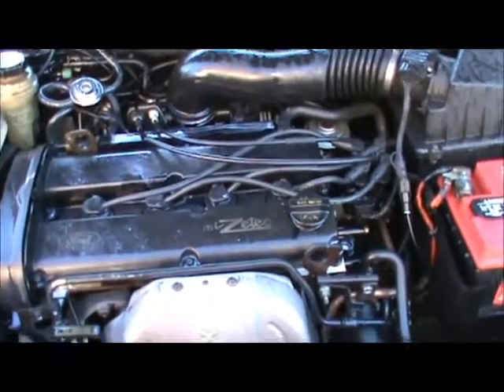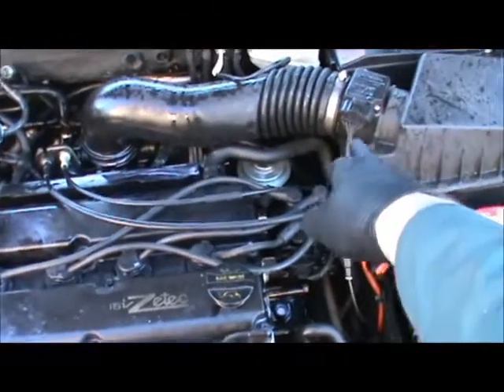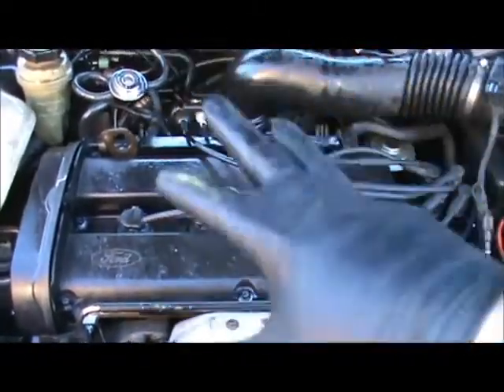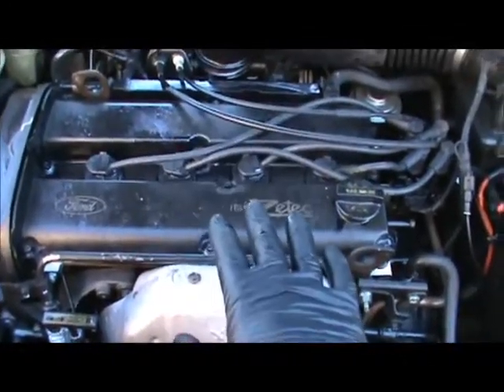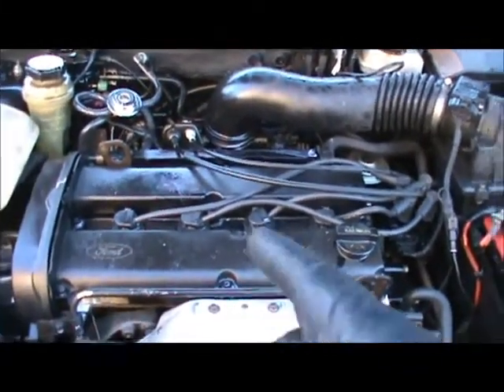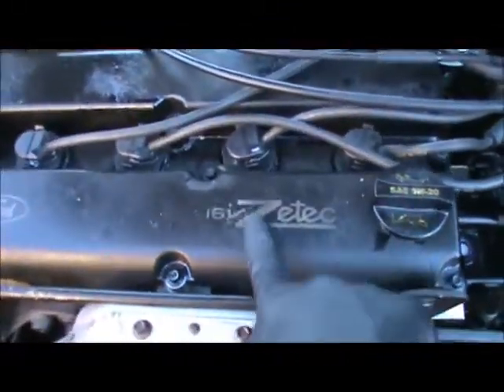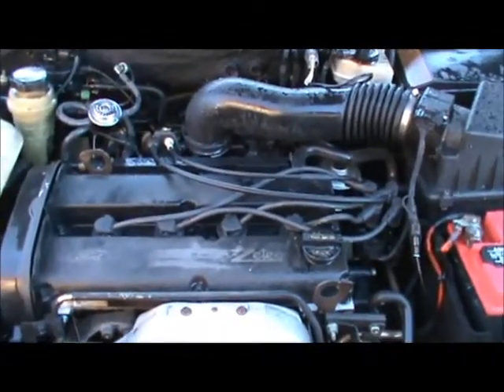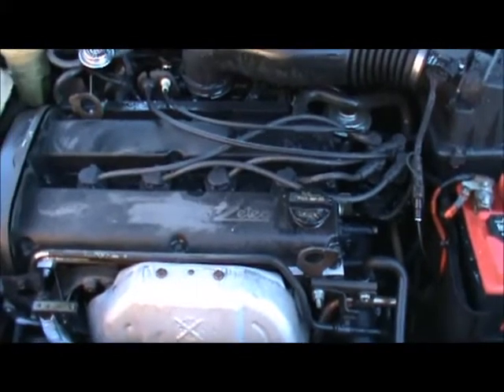How To Clean An Engine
This is how I clean an engine